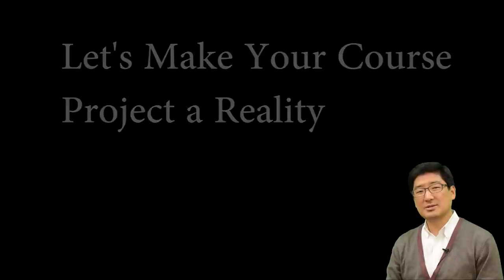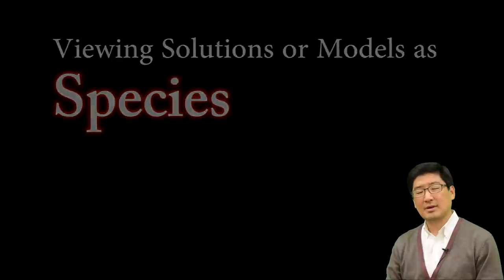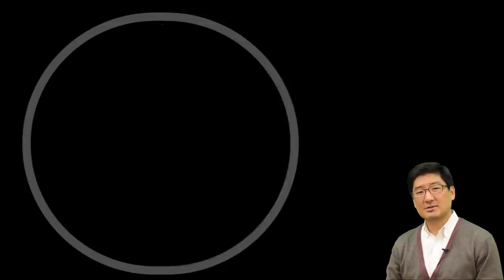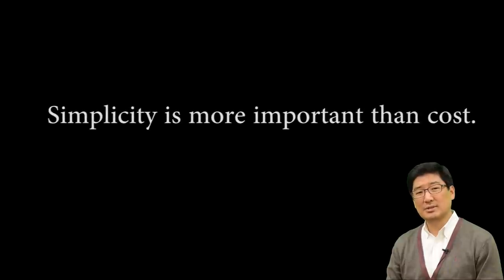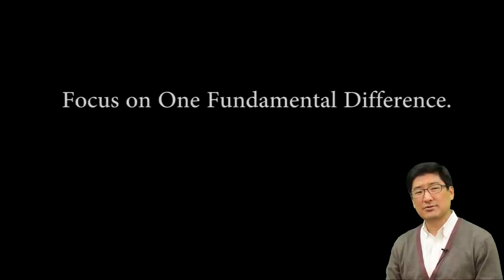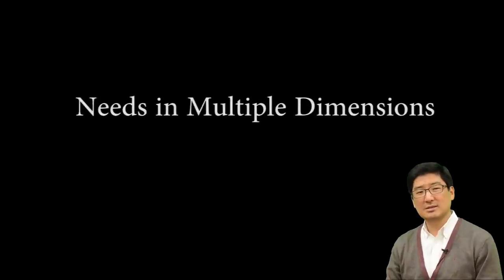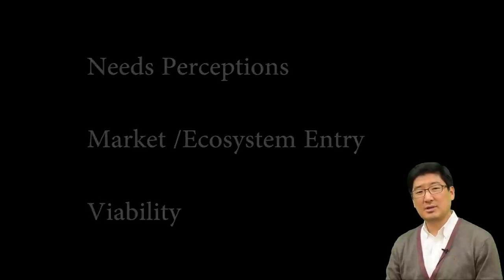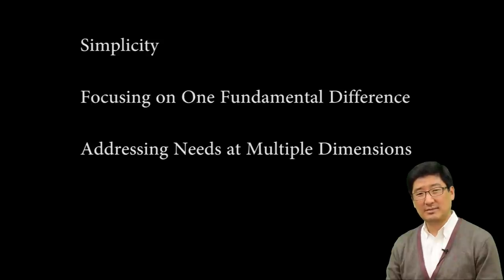DNLE Week 4: Learning Technology Design Principles I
Simplicity is Innovation!
Focus on one fundamenal difference!